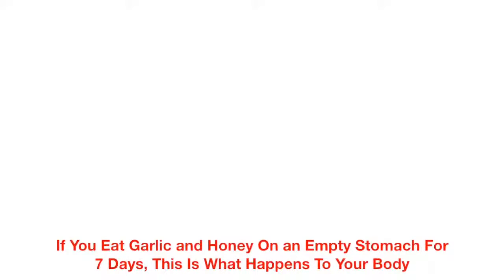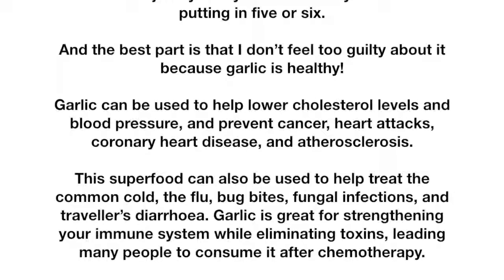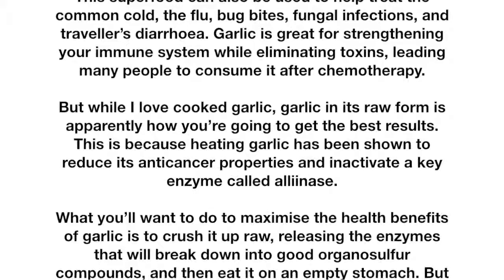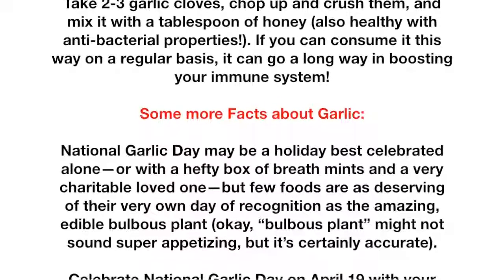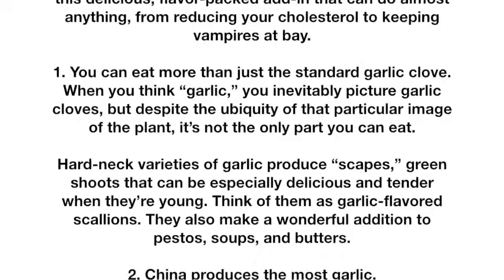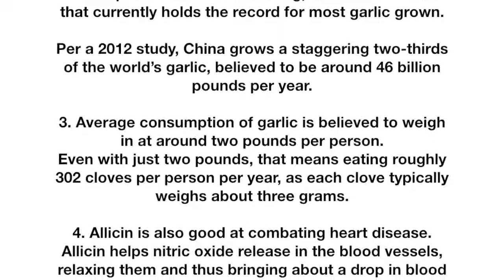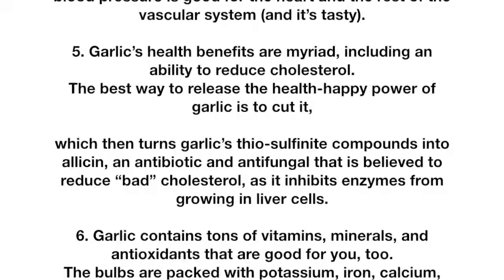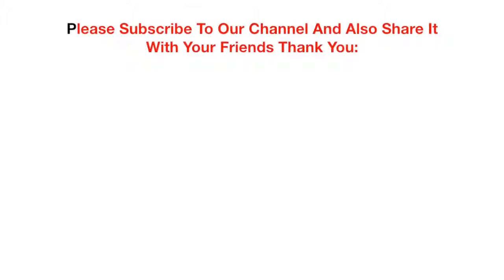IF YOU EAT GARLIC AND HONEY ON AN EMPTY STOMACH FOR 7 DAYS, THIS IS WHAT HAPPENS TO YOUR B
If You Eat Garlic and Honey On an Empty Stomach For 7 Days, This Is What Happens To Your Body. Garlic is one of the ingredients that are most often used in cuisine around the world. It gives.

Eat Garlic and Honey on an Empty Stomach for 7 Days and THIS Will Happen to Your Body Garlic and honey may seem like odd ingredients to put together, but combining them results in an impressive.

Eat Garlic and Honey on Empty Stomach after 7 Days This Will Happen to Your Body! Garlic combined with honey is considered an old remedy, known for its spectacular effects it has on the body..